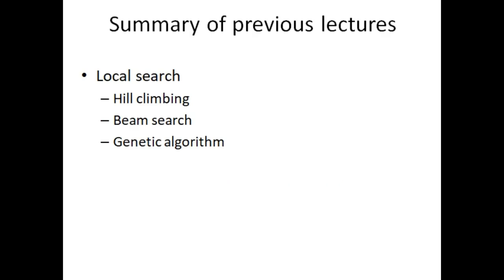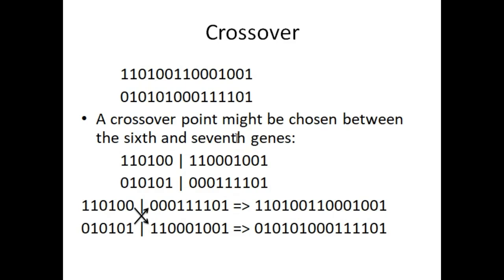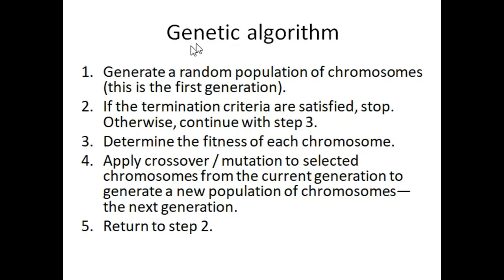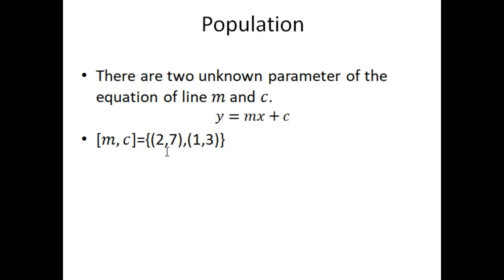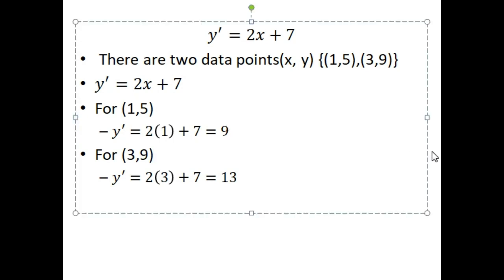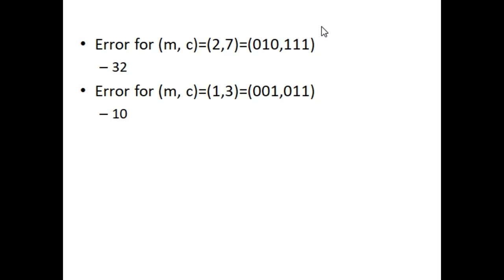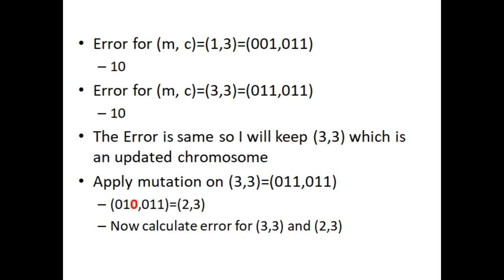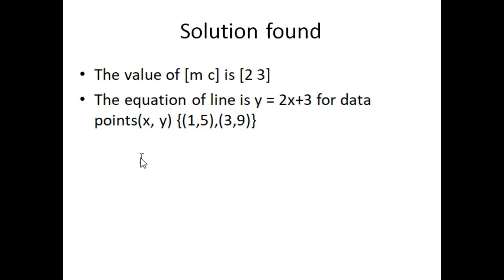Lecture 18 Artificial Intelligence Genetic algorithm in artificial intelligence with example